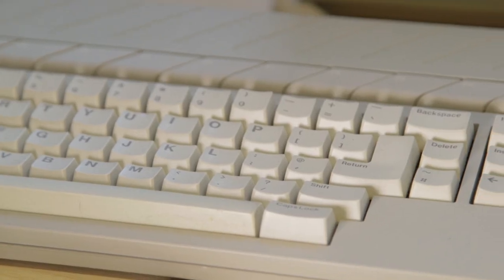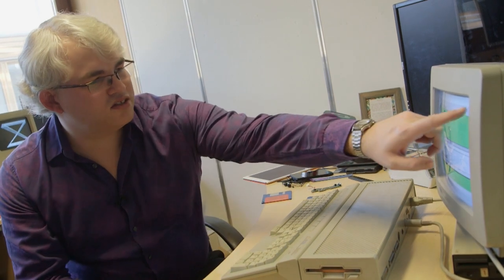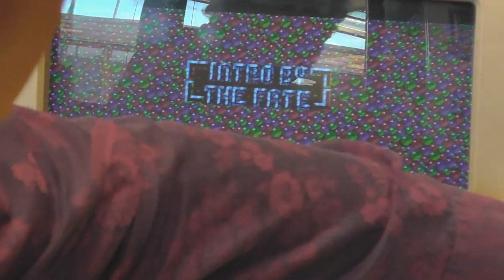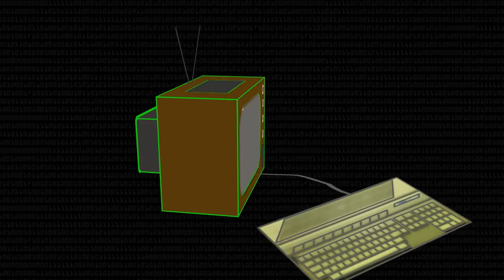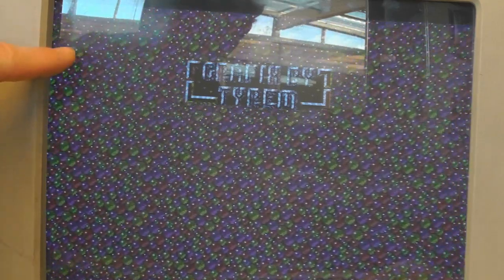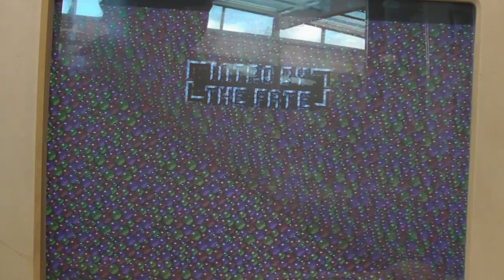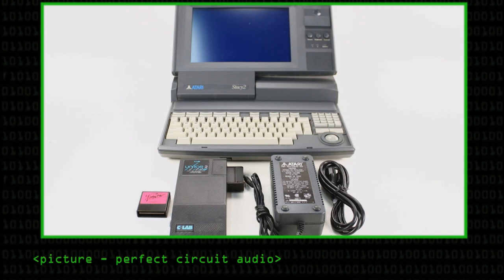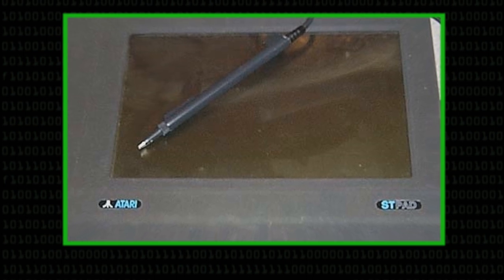Pushing the Atari Limits - Computerphile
How programmers found ways to push the hardware past its design limits. Dr "Heartbleed" Bagley shows us the rest of his Atari collection.